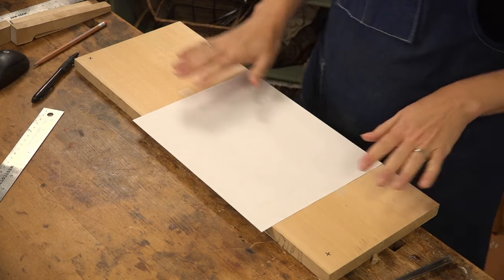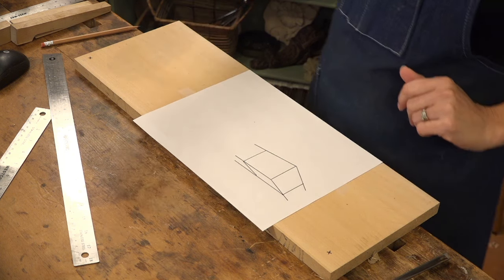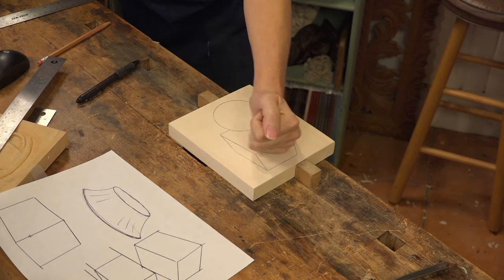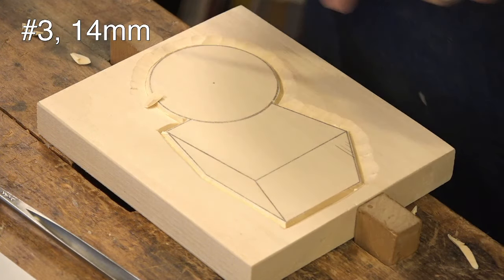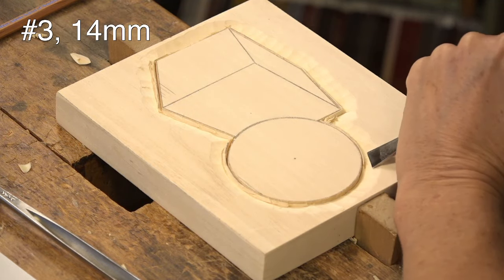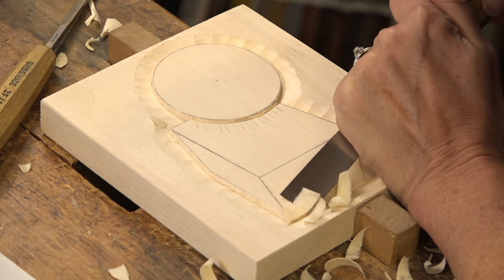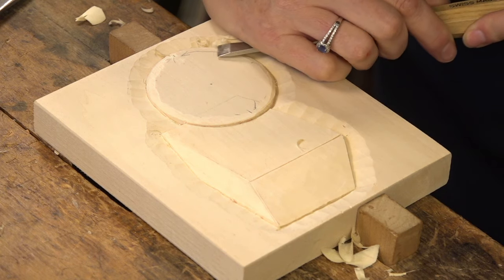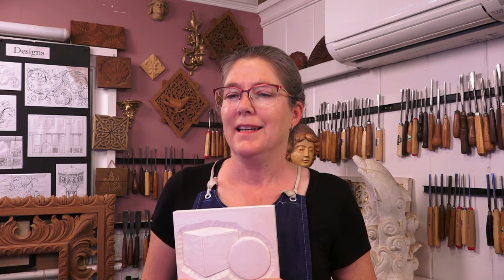Carving a Cube & Sphere is Shallow Relief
This full-length livestream recording shows how to draw in perspective, using vanishing points and "line of sight". I also show the tricks to carving a 3-dimensional appearing cube and sphere in very shallow relief in basswood.